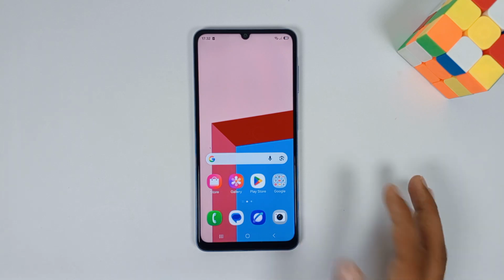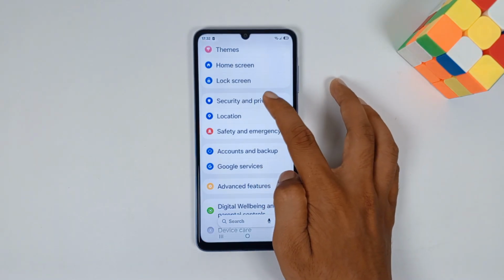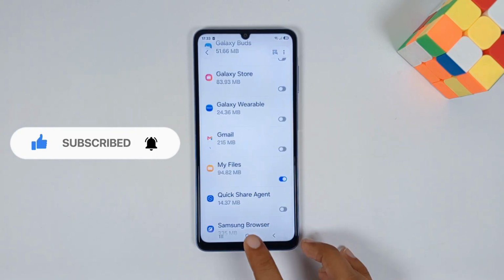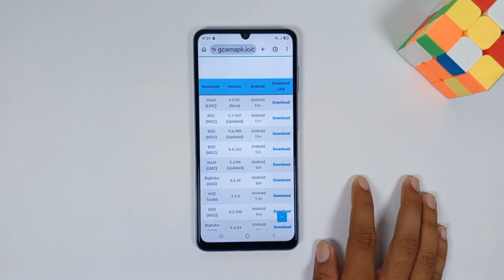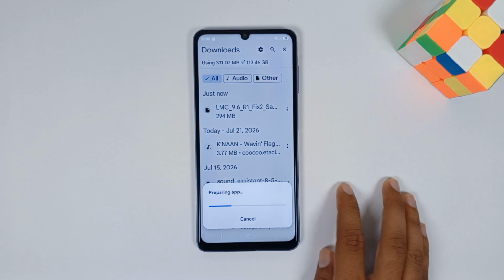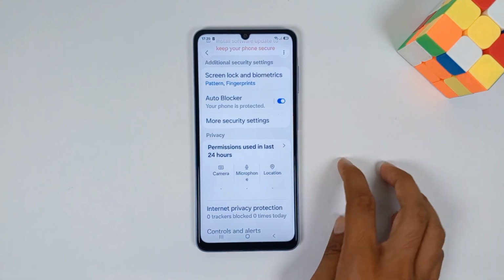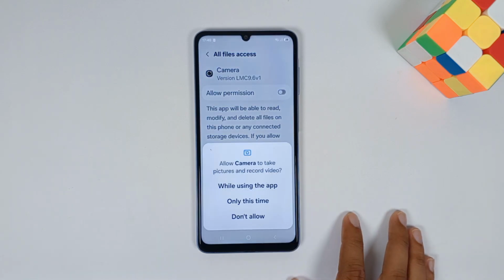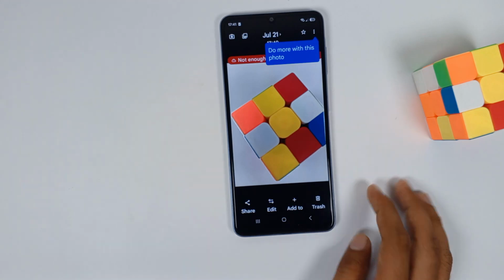Samsung Phone: How to Download Google Camera (GCam)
Want to download and install Google Camera (GCam) on your Samsung phone? In this video, I will show you the simple steps to download, install, and set up the Google Camera (GCam) app on your Samsung device. Follow these simple steps to install GCam quickly and easily. This guide works on most Samsung Galaxy phones.